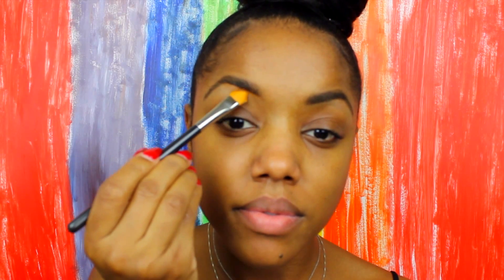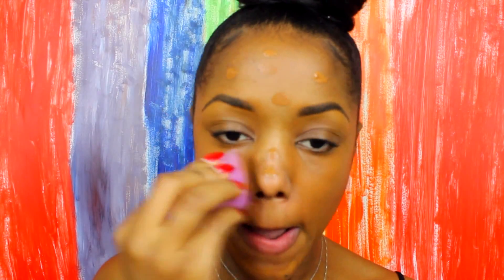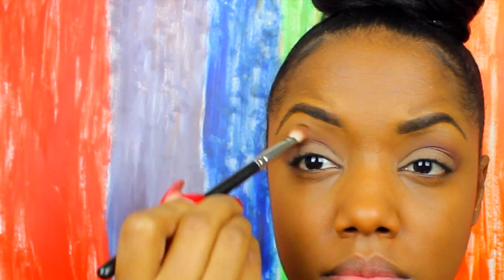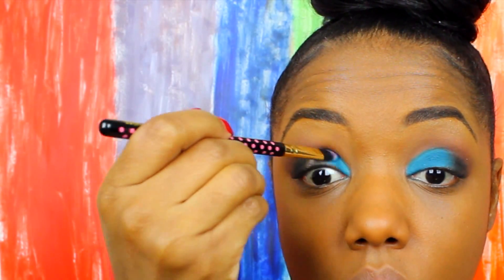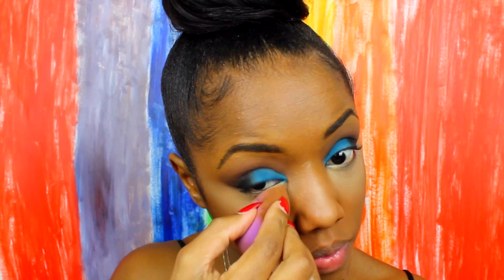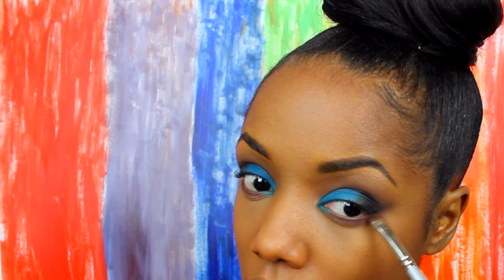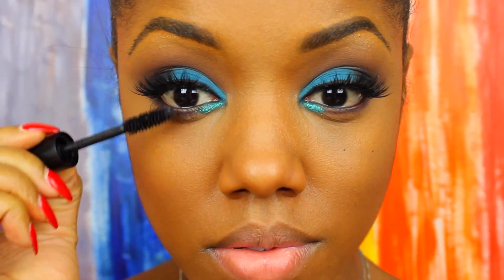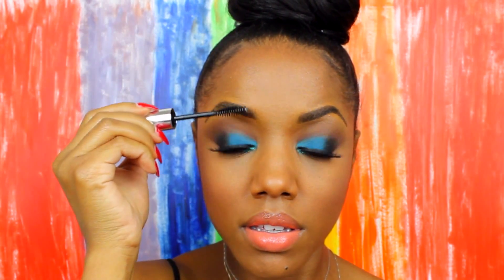Teal & Coral Summertime Full Face Makeup Tutorial | Ellarie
There is no better time to break out fun bold colors and a coral glow than the summertime! Enjoy this fun & flirty look, along with a brief overview of eyebrow and foundation application in this full face makeup tutorial.

Makeup Details
Brows:
ABH Ebony Brow Powder

Face:
Motives Color Quad - Dark
Mac Mineralized Skinfinish - Dark
Mac 'Refined Golden' Bronzer
Mac 'Format' Blush
Maybelline 'Medium Coral' Blush

Eyes:
Motives 'Cappuccino' Shadow
Morphe Brushes 35w Palette
Motives 'Raven' Shadow
NYX Milk Jumbo Pencil
Frankie Rose 'Slate Teal' Shadow
Eye Kandy 'Spearmint' Glitter

Lips:
Whitening Lightning 'Salmon' Gloss

Brushes:
Hair & Makeup Addicion, Mac, BHCosmetics, Beauty Blender

Instagram | Facebook | Twitter @ellarie